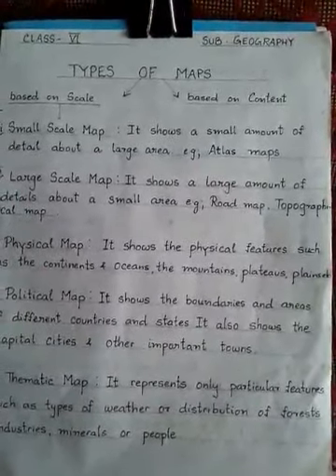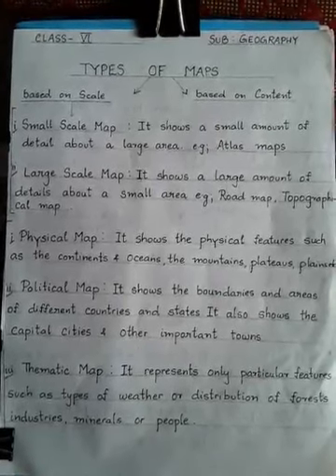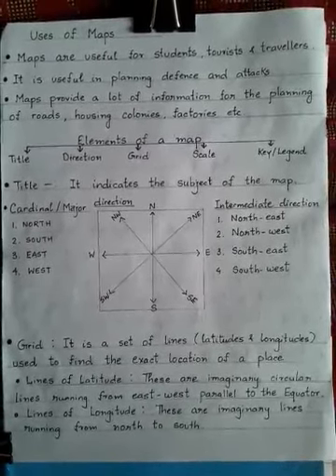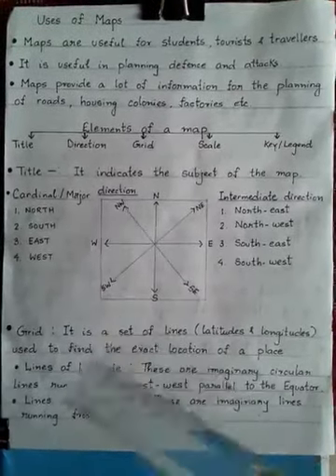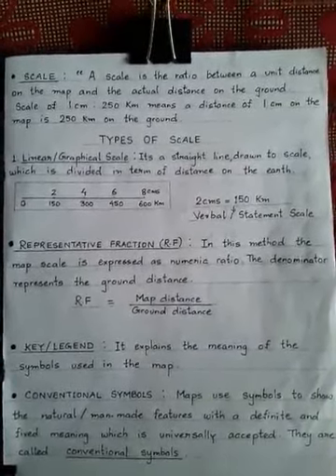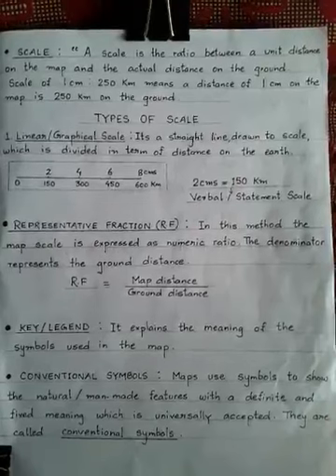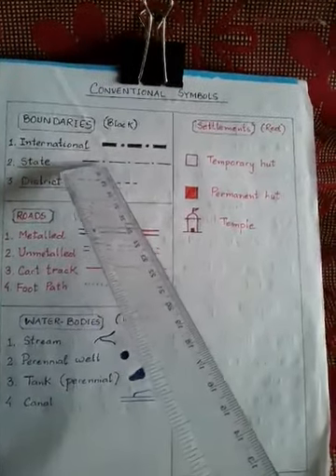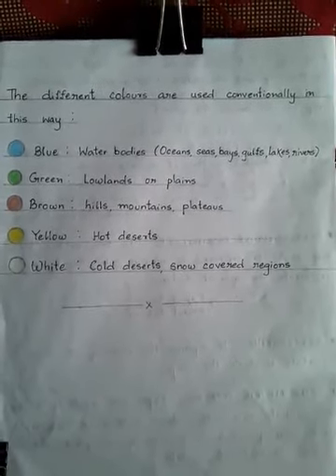CLASS VI SUBJECT GEOGRAPHY TOPIC Representation of Geographical Features Part 3